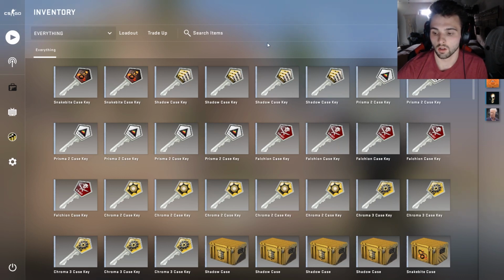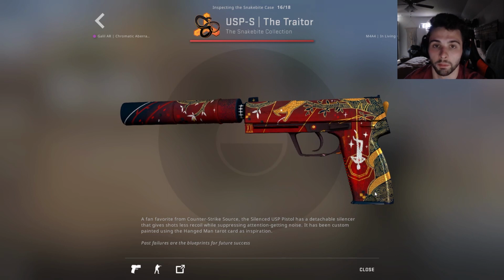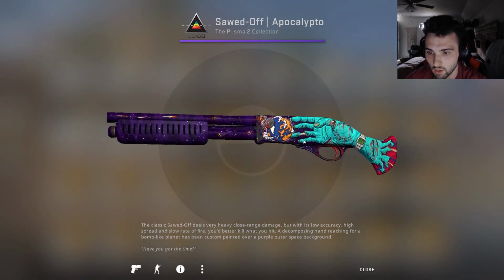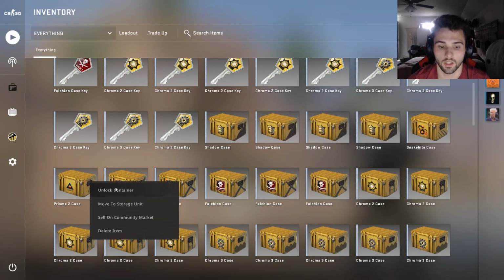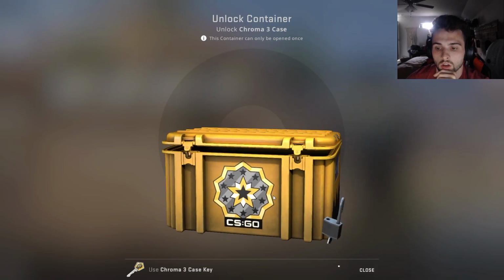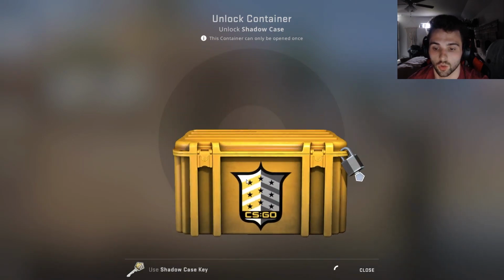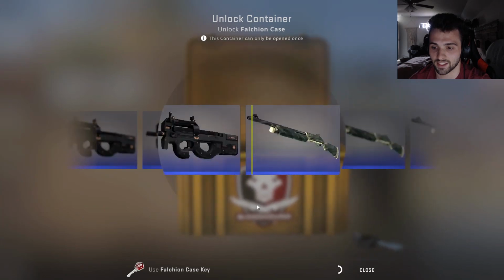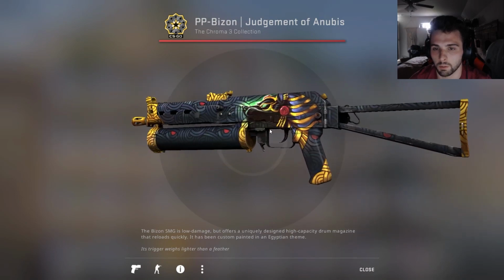CSGO CASE OPENING | WE NEED THE GOLD....... GABEN PLEASE